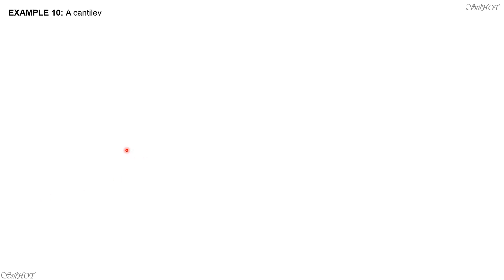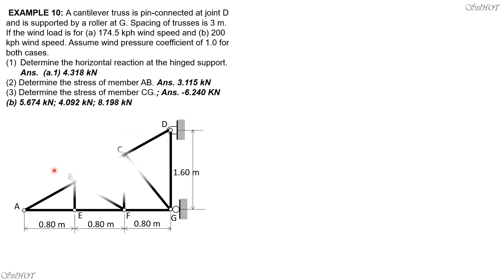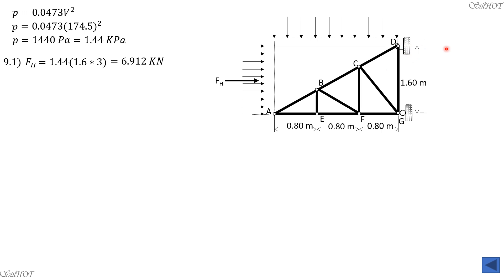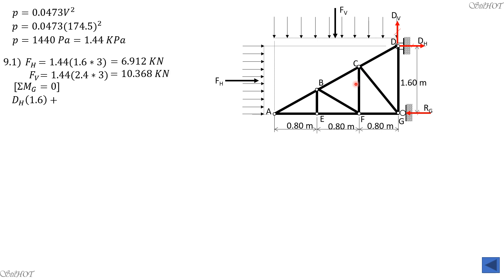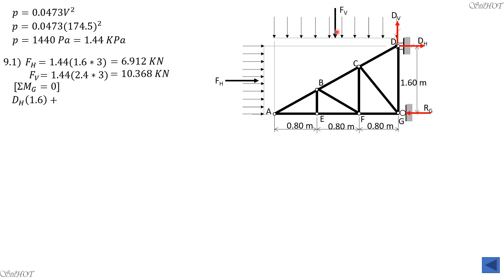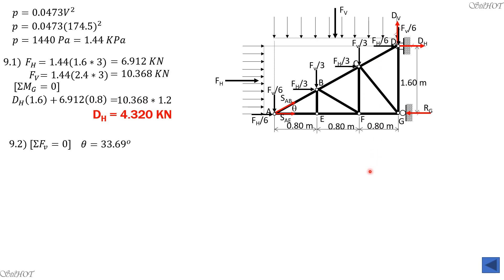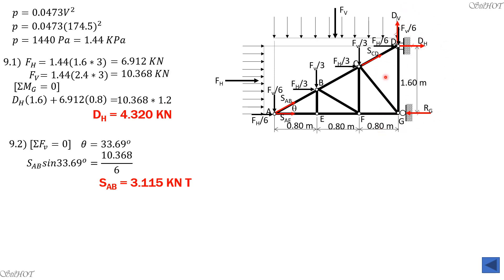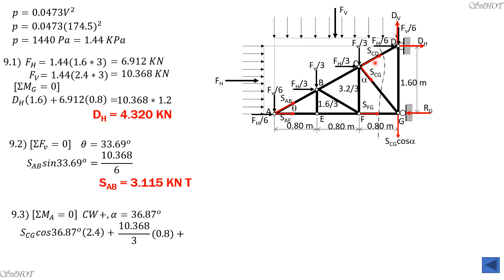STRUCTURAL ANALYSIS, Example 10